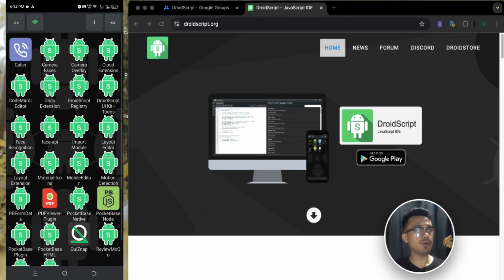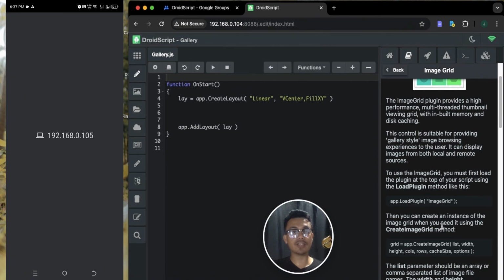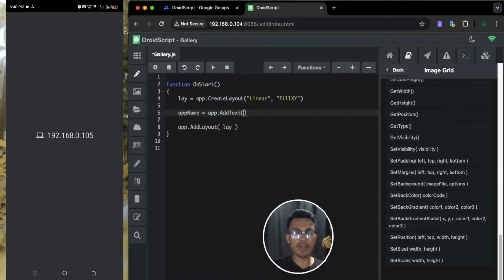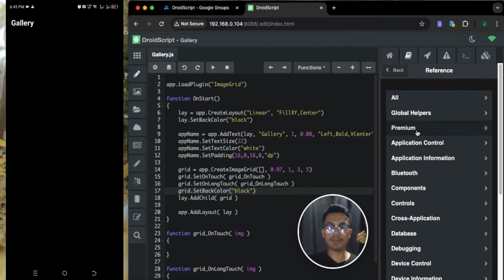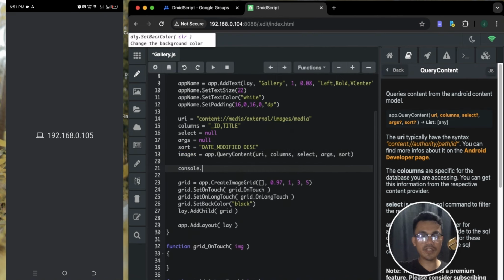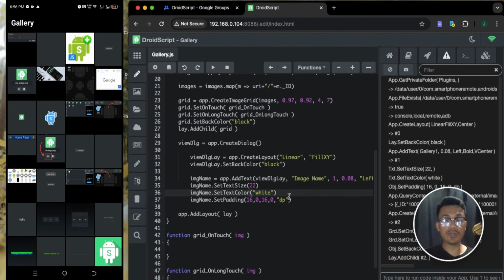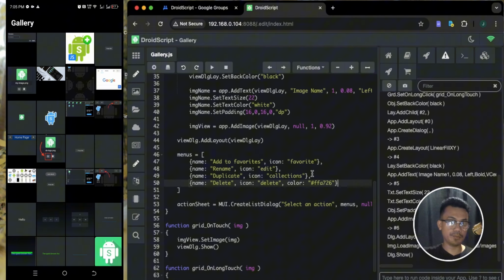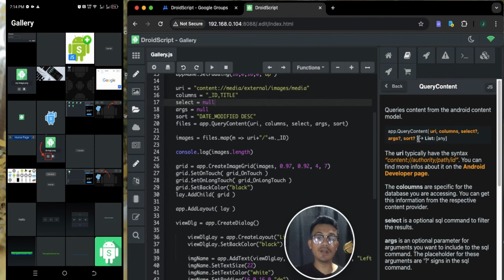Creating Image Gallery App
In this tutorial, we will be creating an image gallery app using the powerful and fast ImageGrip plugin. We also make use of the app.QueryContent() method to list all images in our device.

Happy coding.